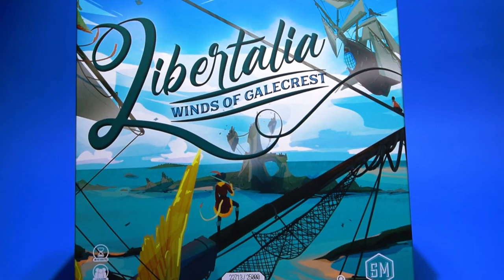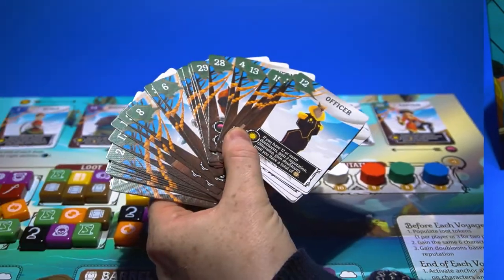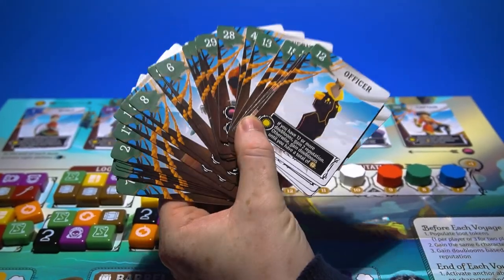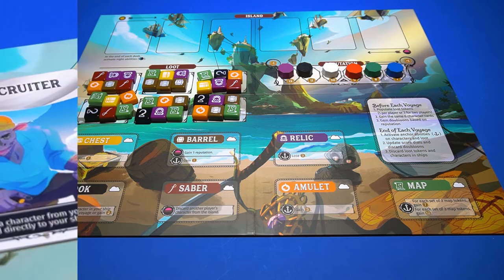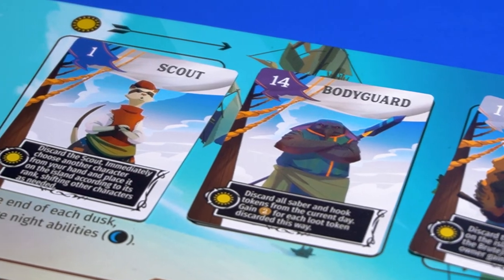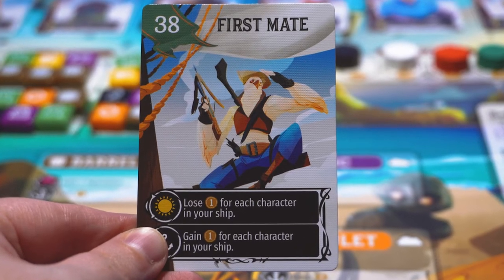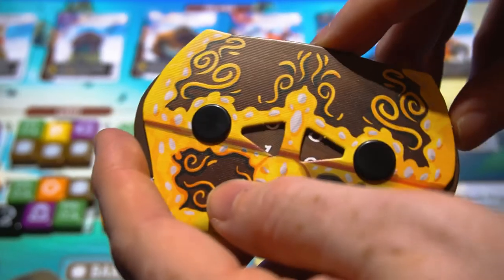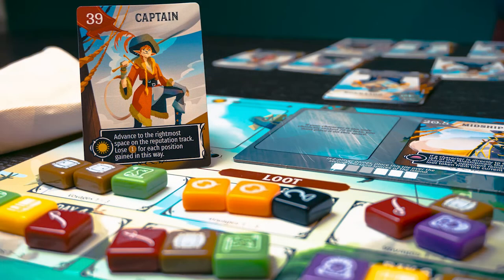5 Things You Need To Know About Libertalia: Winds of Galecrest - Board Game Review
In this video review, we look at Libertalia: Winds of Galecrest the Board Game from Stonemaier Games, a card game about outsmarting your opponent to find treasure.

We cover 5 topics: theme, the mechanics, what the game is like on the table, how it looks and feels and of course its pros and cons.